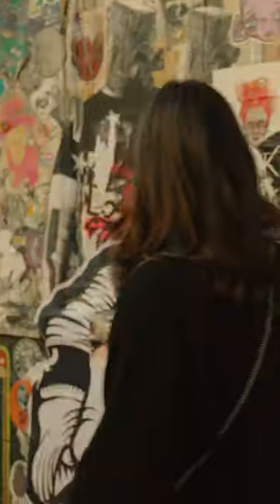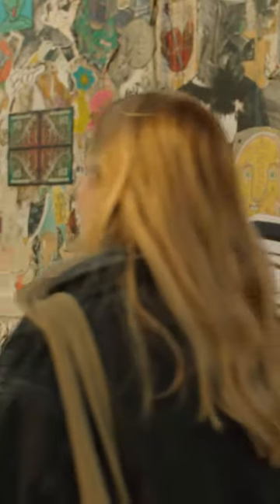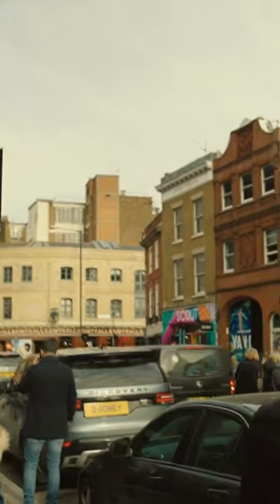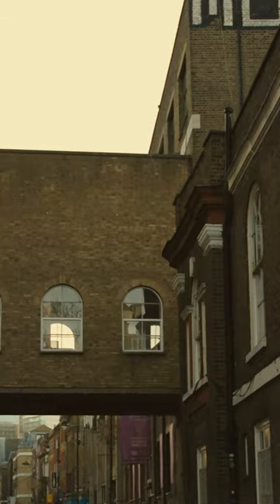Quick Guide: Navigating from Central London to Brick Lane with Ease!